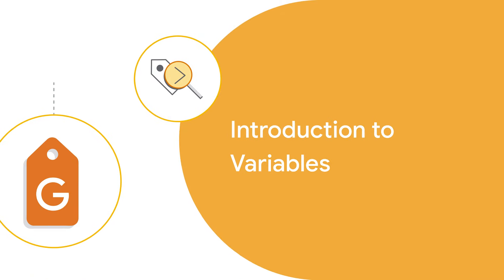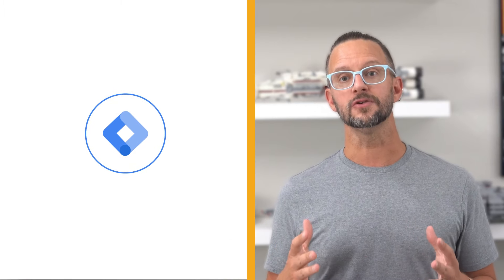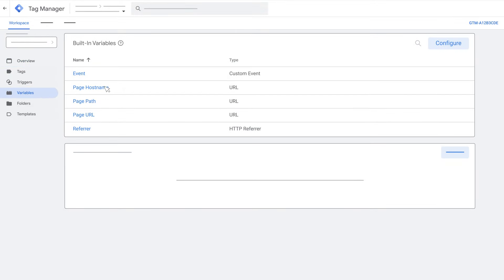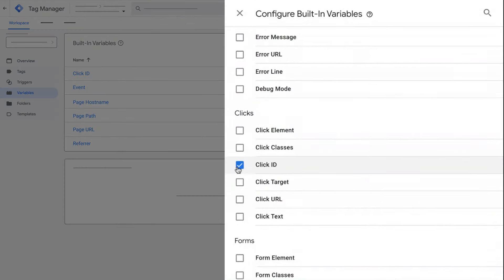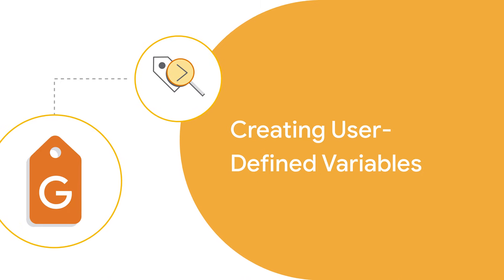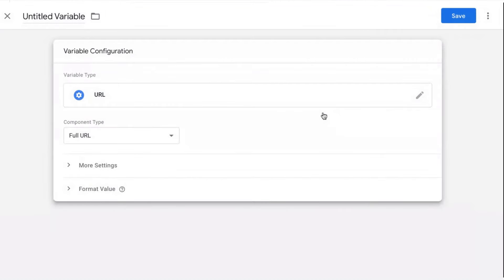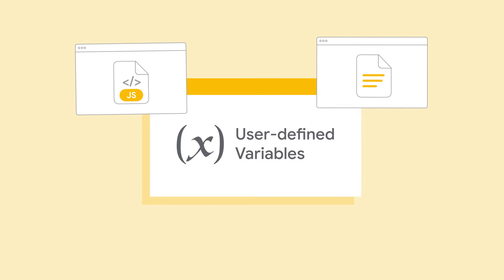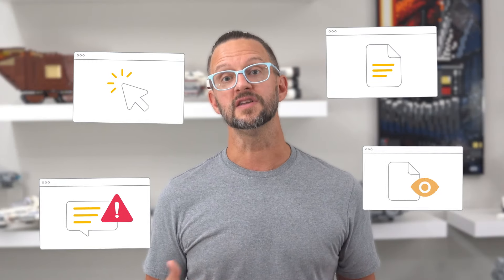Google Tag Manager variables explained (built-in & user-defined)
Learn what variables are in Google Tag Manager and how to use them to unlock powerful tracking and analysis capabilities for Google Analytics and Google Ads!  Mastering variables allows you to:

(1) Improve Google Analytics data: Track website interactions with greater detail, segment your audience more effectively, and gain deeper insights into user behavior.

(2) Enhance Google Ads performance: Dynamically personalize your ads, improve conversion tracking, and optimize your campaigns for better results.

This tutorial covers everything you need to know to start using variables effectively in your GTM implementation.

Chapters:

0:00 Understanding Variables in Google Tag Manager
0:14 Introduction to Variables
0:45 Enabling Built-in Variables
1:01 Examples of Built-in Variables
1:27 Creating User-Defined Variables
1:57 Examples of User-Defined Variables
2:20 When to Use Each Type of Variable